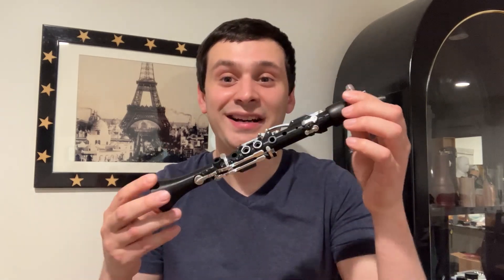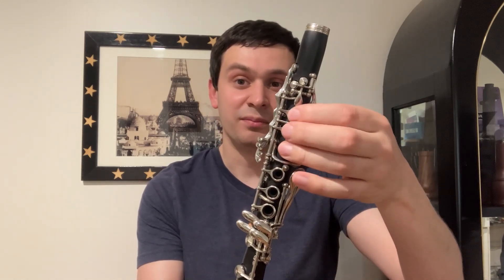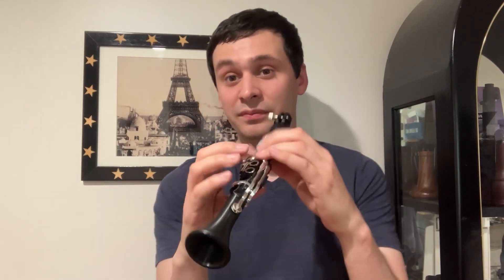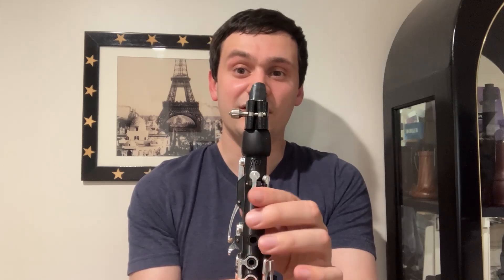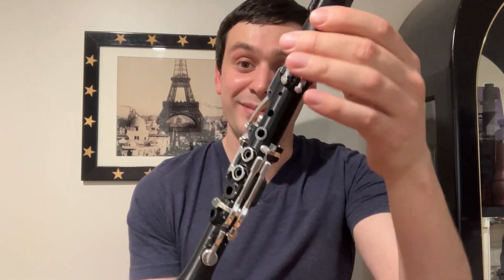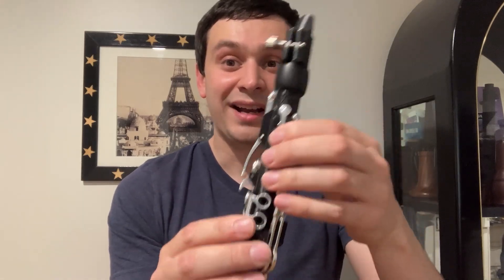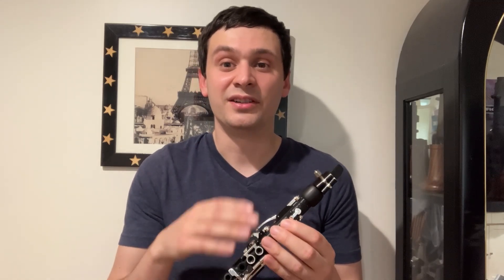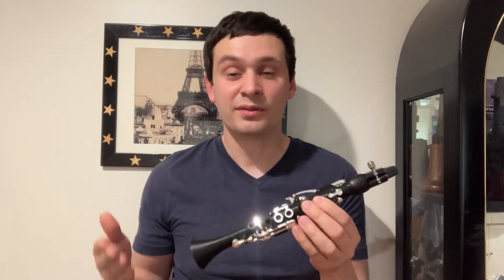I made a Bb piccolo clarinet!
I made a Bb piccolo (Sopranissimo?) clarinet pitched one octave above the standard Bb clarinet! The body of this instrument was 3D printed and the keys were 3D modeled by me and cast in brass by Shapeways.